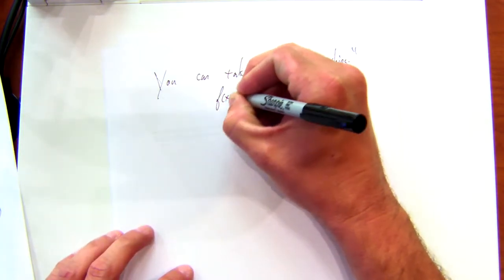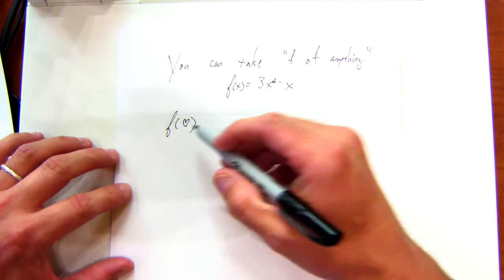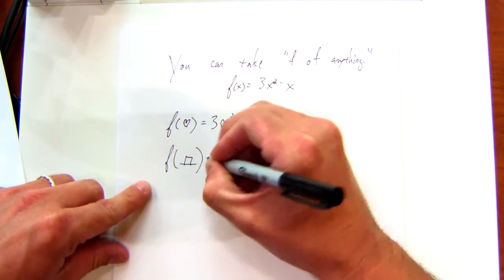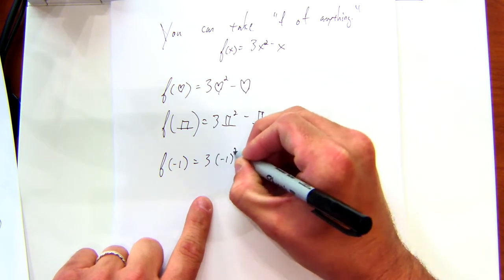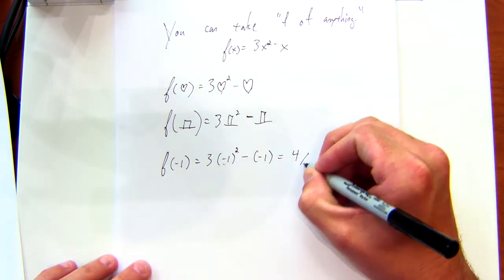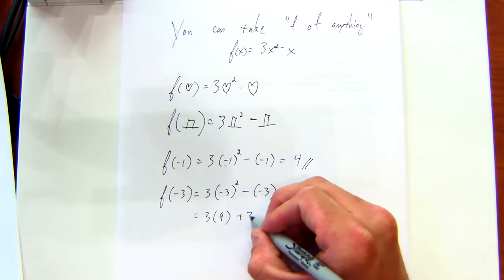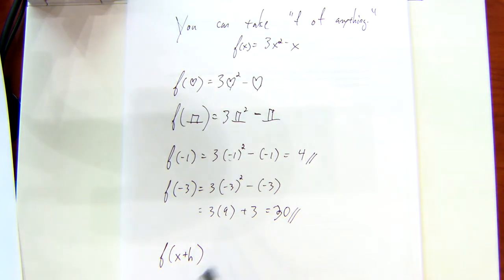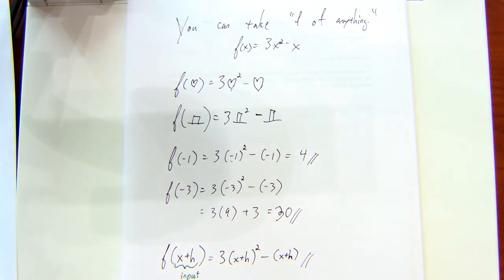You can take "f of anything"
Here is a fun way to train yourself mentally and verbally that you can "plug in" anything into a function. If you are having trouble evaluating things like f(x+h), I hope this helps!